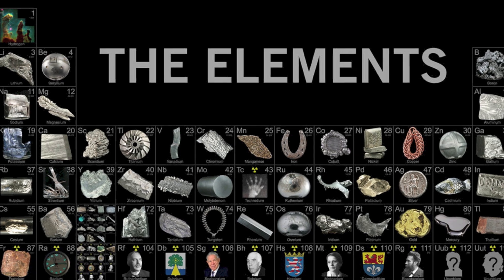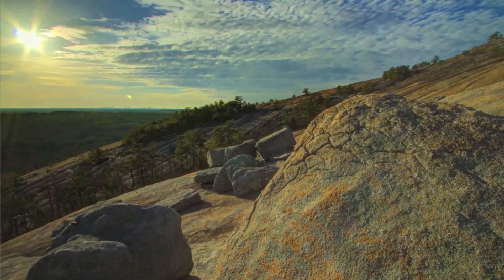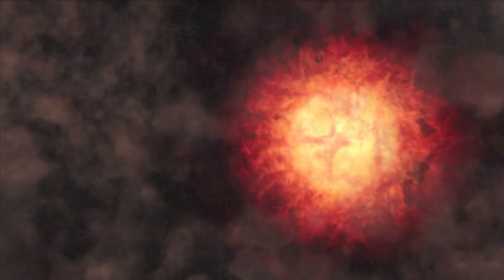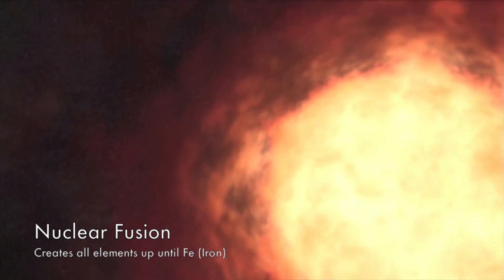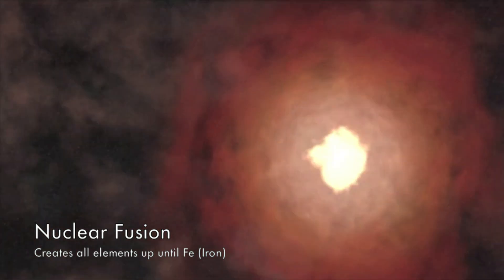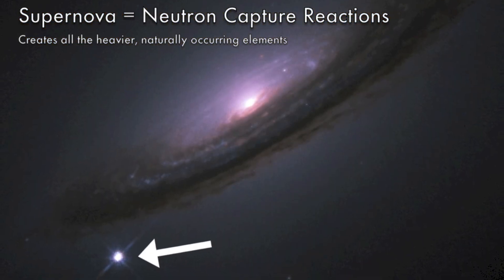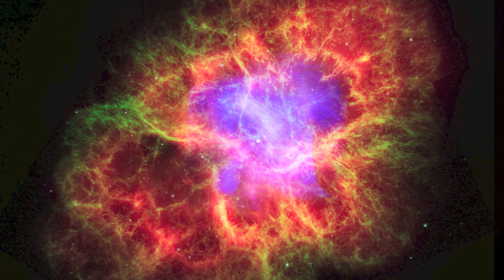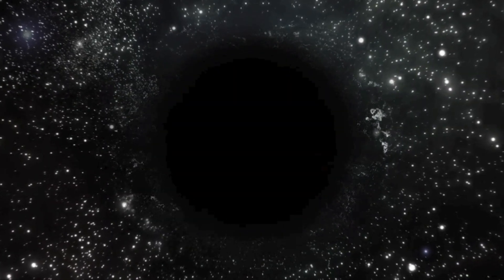Hollie's Law "90 Seconds of Science: The Elements"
"90 Seconds of Science: The Elements"

Produced by Joshua Adams & Hollie Winnard